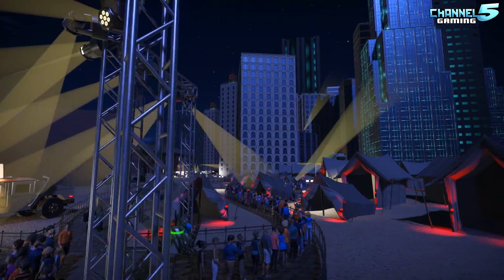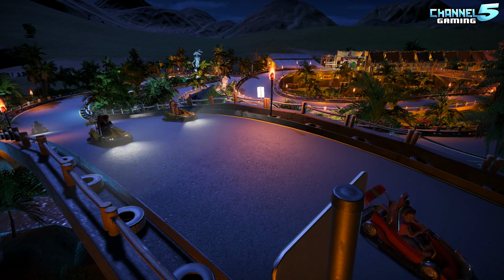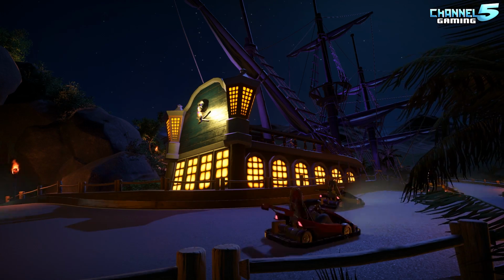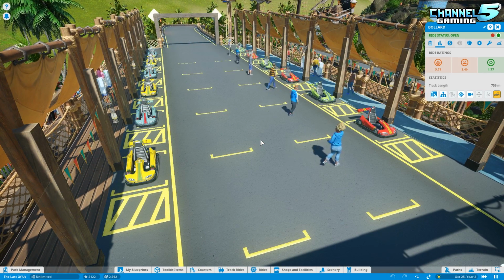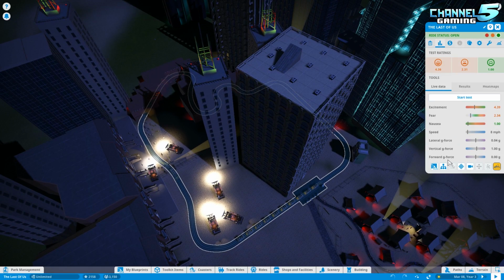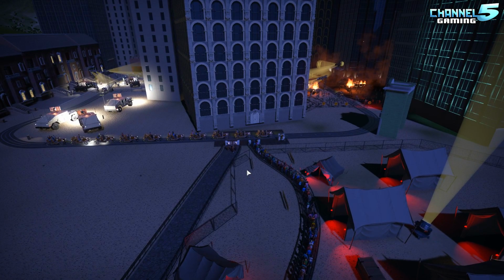The Last of Us, Manor Asylum & Rum Runner! Ride Spotlight 99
Welcome back to another Ride Bundle spotlight! Today we are featuring a variety of Track Ride submission!